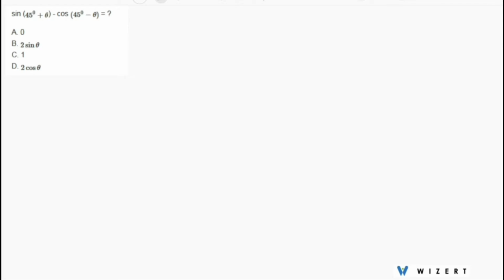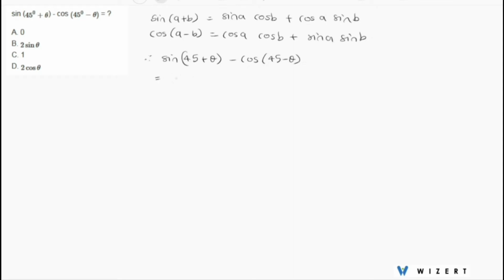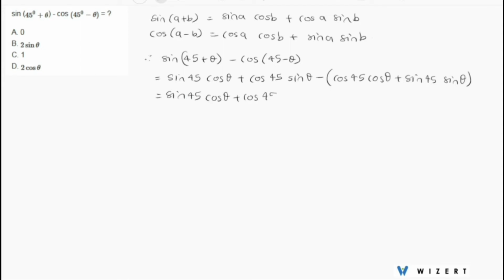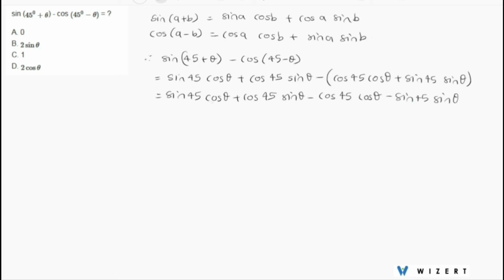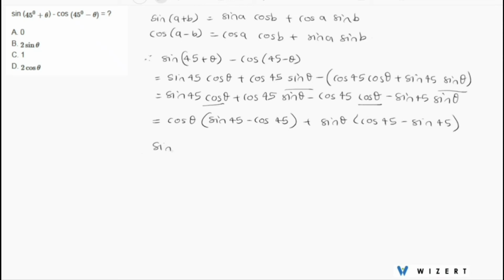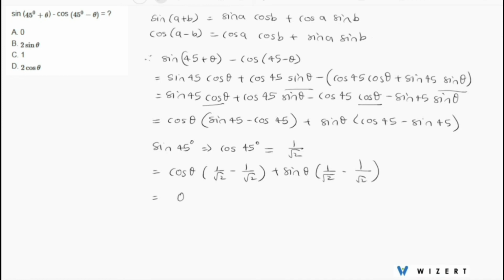Math Trigonometry and its Applications questions for Grade 10 with answers - Set 1622182016